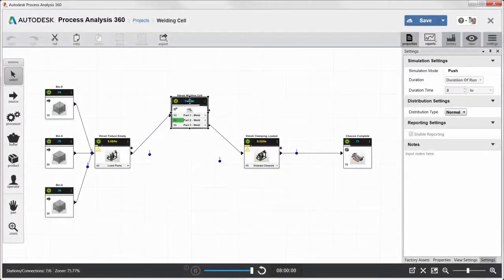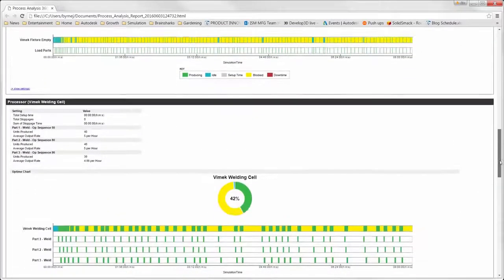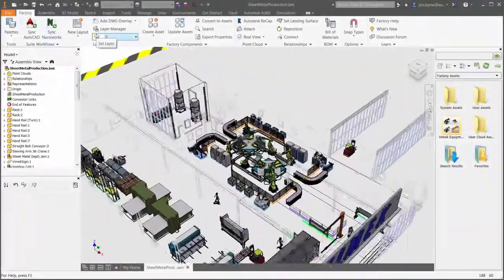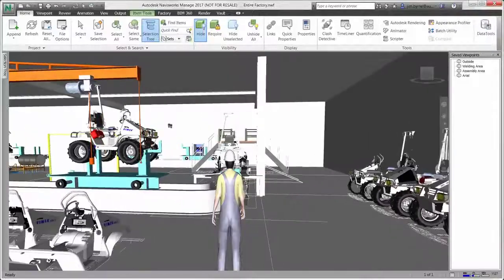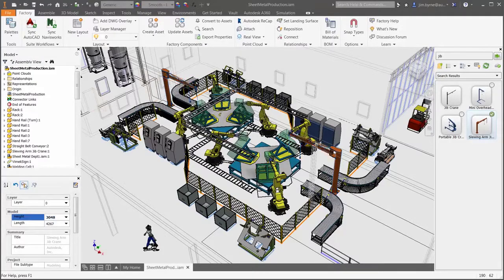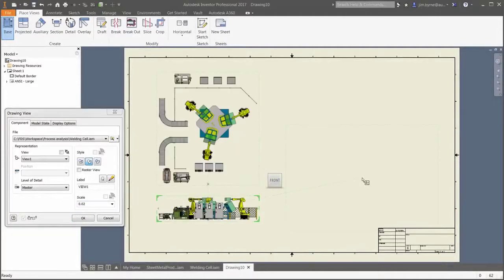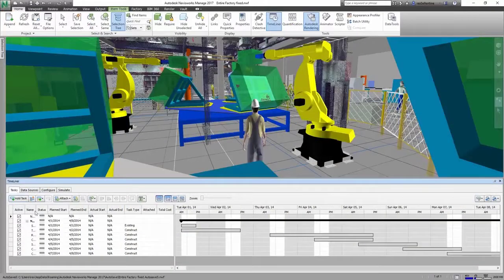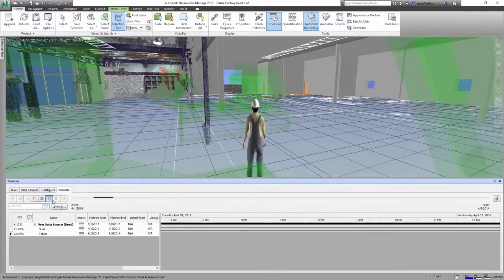Product Design & Manufacturing Collection | Workflows Factory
Autodesk Product Design & Manufacturing Collection
Bản quyền phần mềm